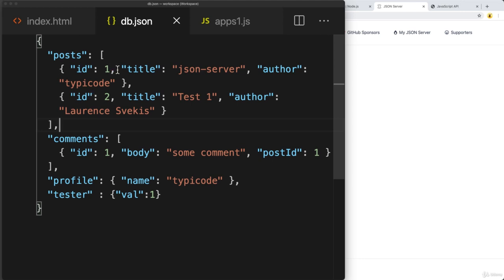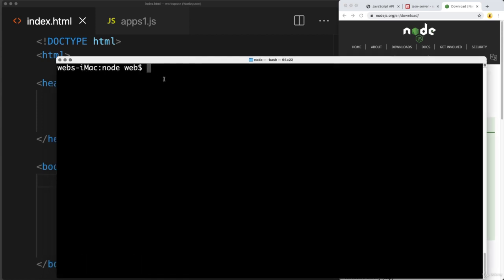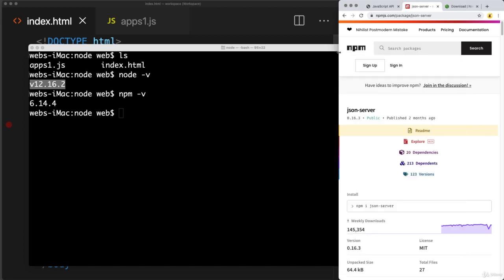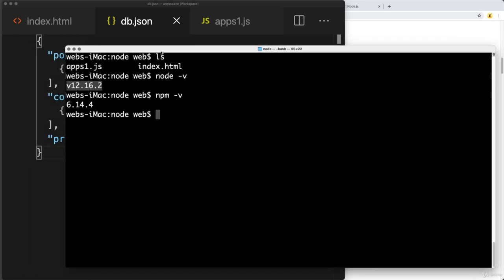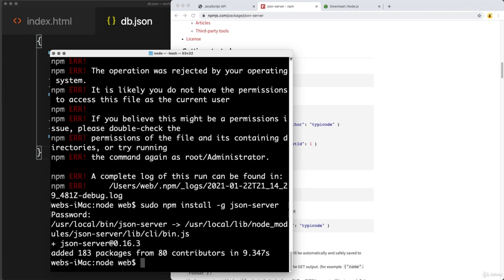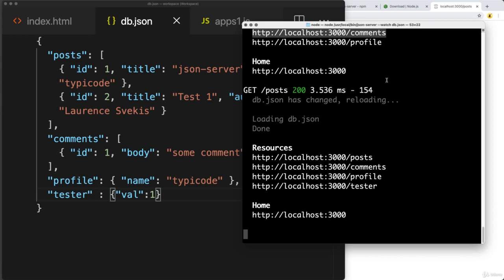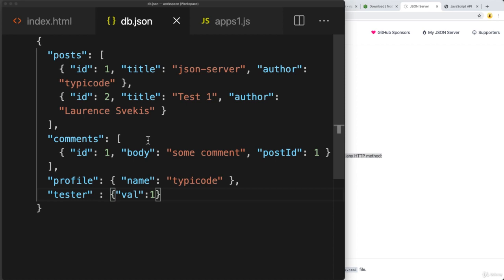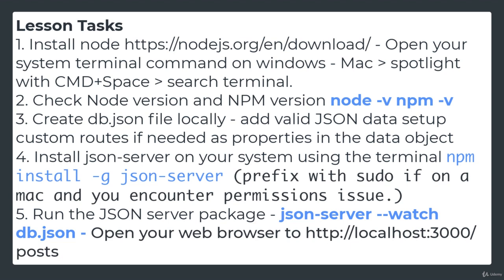AJAX Dynamic Web Pages 0602 - Setup Local JSON Server with Node npm